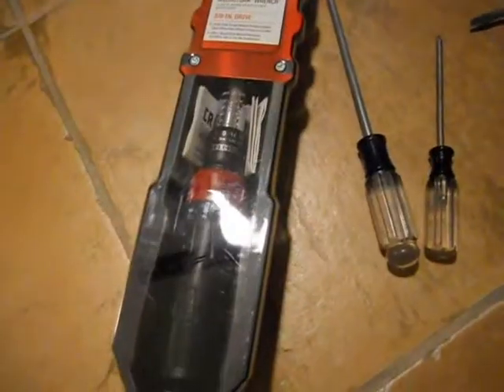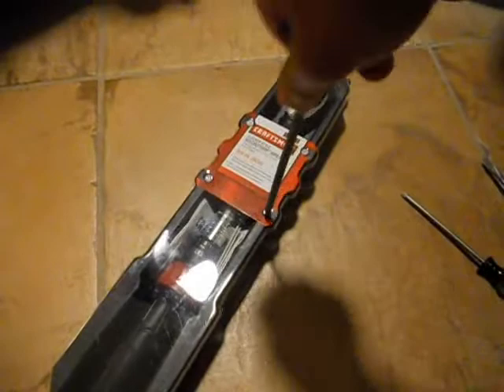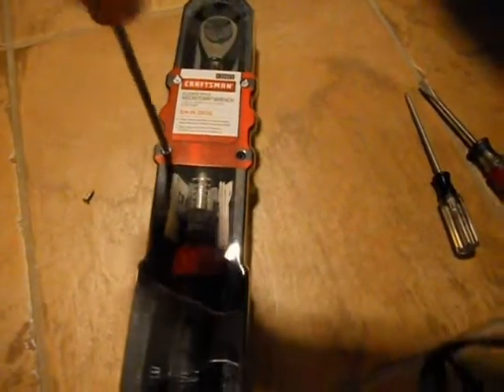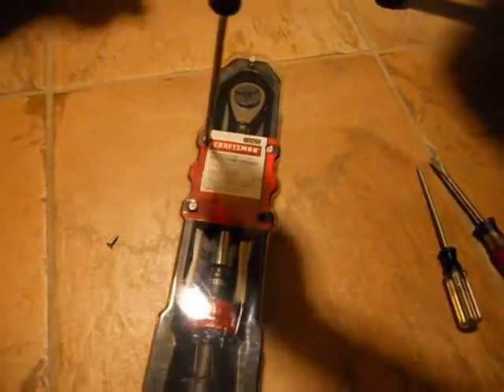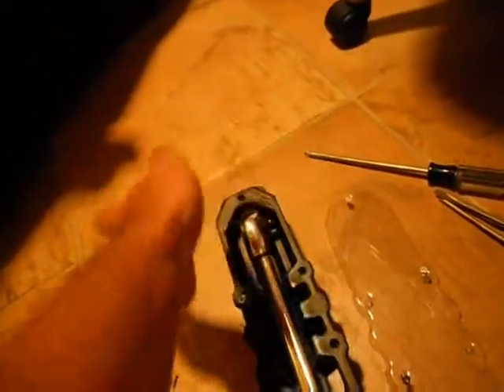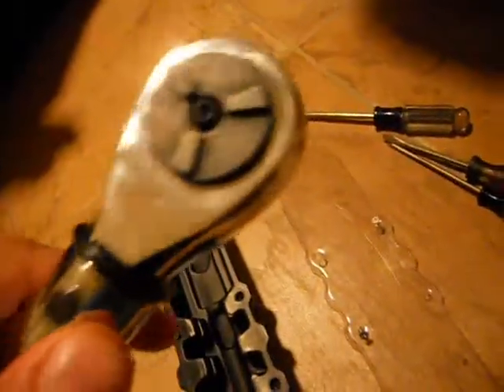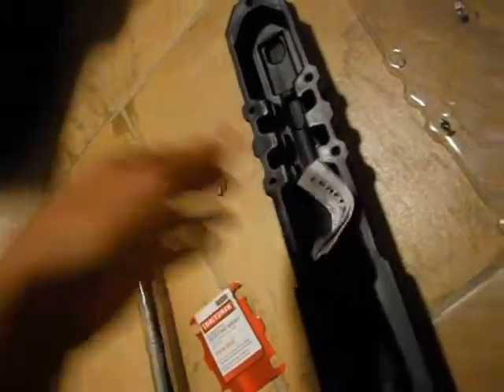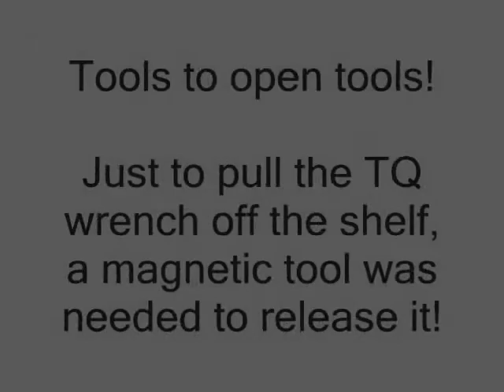Tools needed to open craftsman tools.